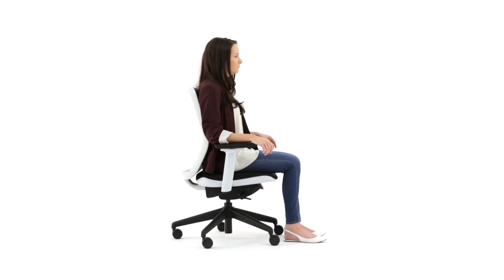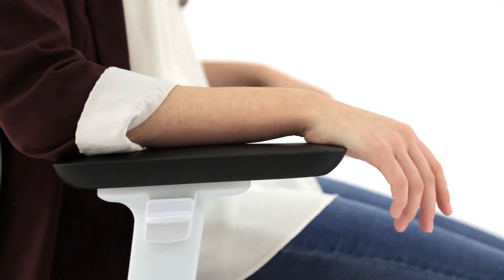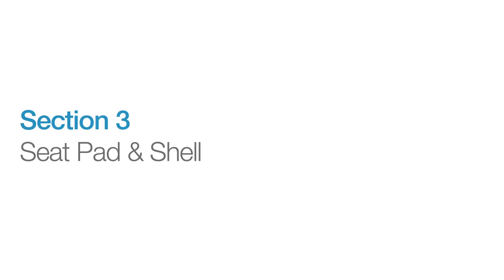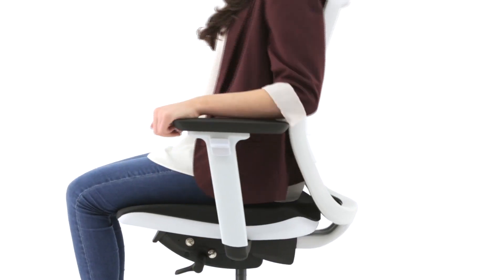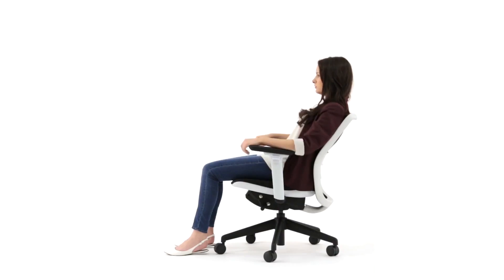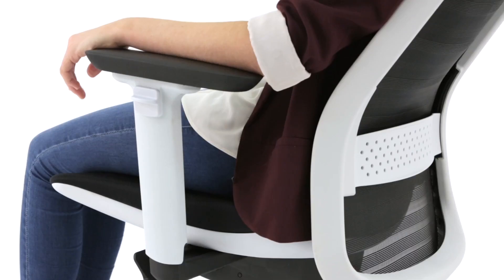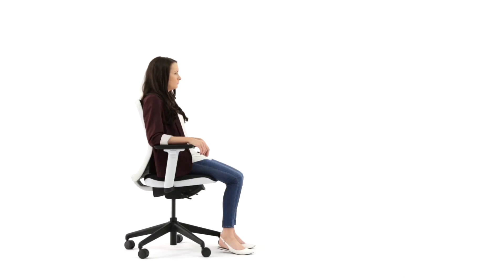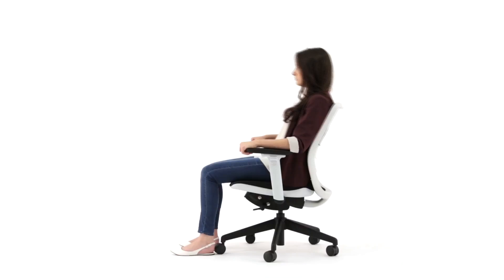KOPLUS Tonique Task Chair - ELIVATUS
KOPLUS Tonique Task Chair is an excellent all-round quality chair available at a very competitive price. Elegant design, Tonique comes "fully loaded" as standard.

Automatic balance mechanism (with easy user control)
Backrest tension adjustment to accommodate different user weights
4 position lockable recline, permanent contact and gas lift
Adjustable lumbar support
Height & depth adjustable arms
Seat slide mechanism with breathable mesh
Base made from Nylon & Fiberglass
Castors for hard or soft floor